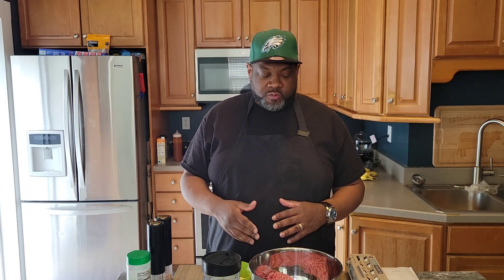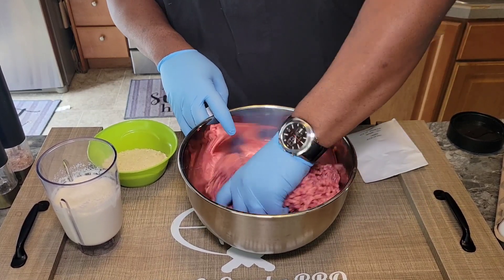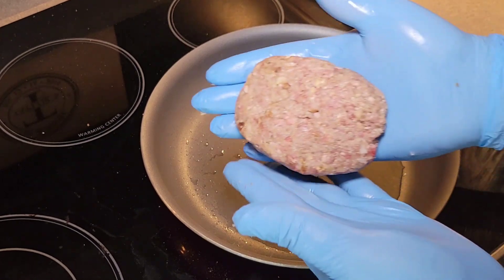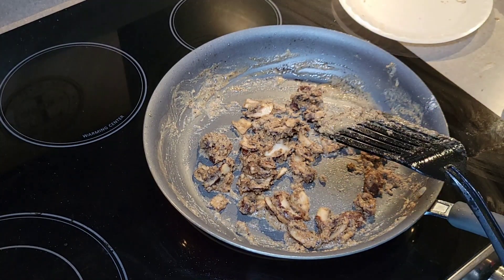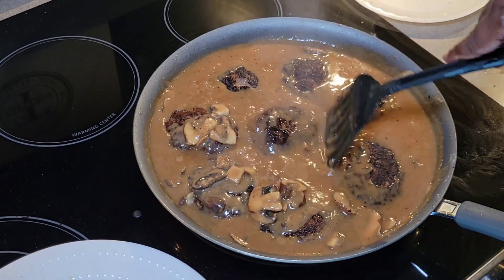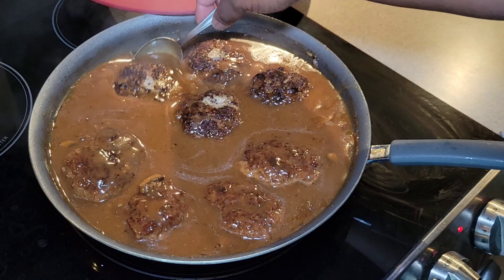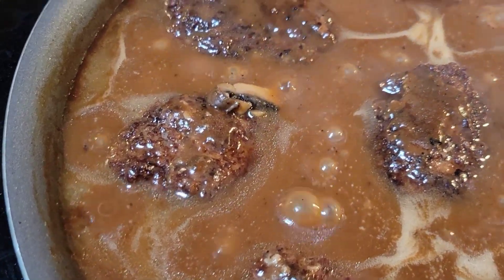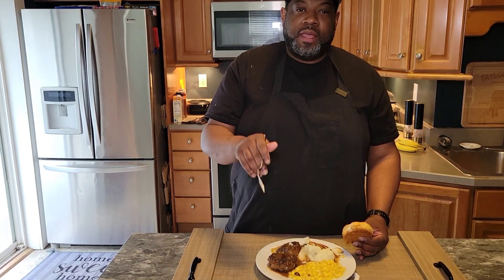Home-made Salisbury Steak with Mushroom Gravy & Mashed potatoes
Today we're making comfort food at its finest.I love Salisbury steak, and this homemade version will definitely knock your socks off.Hope you guys enjoy this easy and delicious recipe.

If you'd like to bless the channel